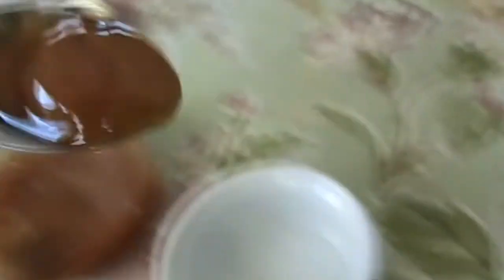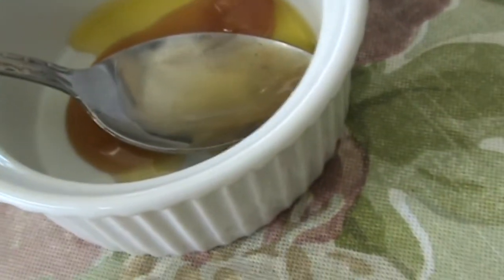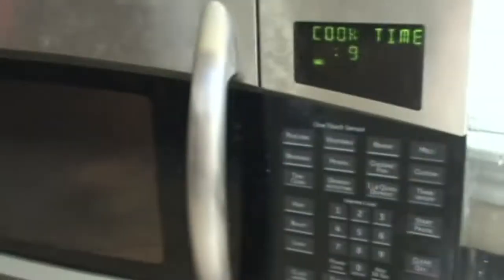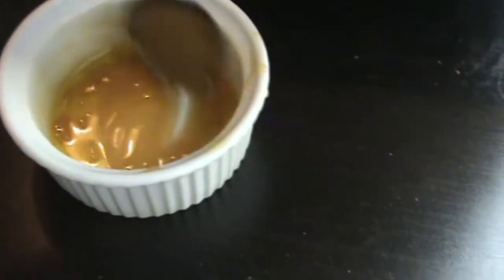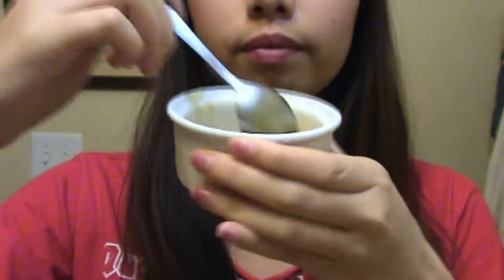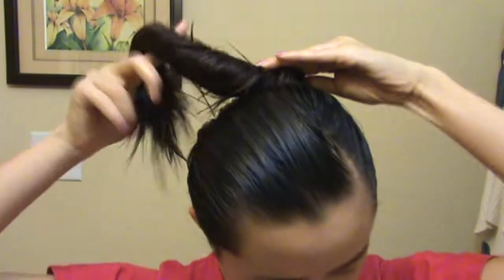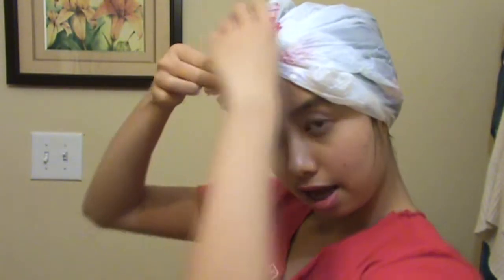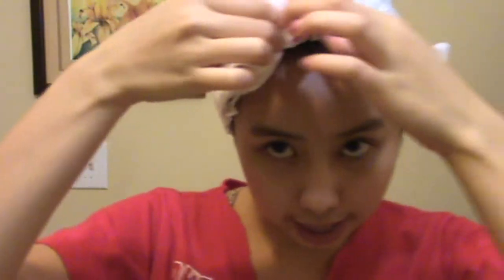DIY Hair Mask for Stronger, Healthier Hair: Honey & Olive Oil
Hey everyone! Winter time is here and I realized that my hair gets dry so easily. I have used this hair mask in the past and I really enjoyed it! It really gets deep into my hair and moisturizes from the root. I also liked this mask because the ingredients are so easy to find in any pantry: HONEY & OLIVE OIL! Just follow the directions in the video and you will surely have soft and silky hair for days. Good bye for now~
-love, Maxine ^__^